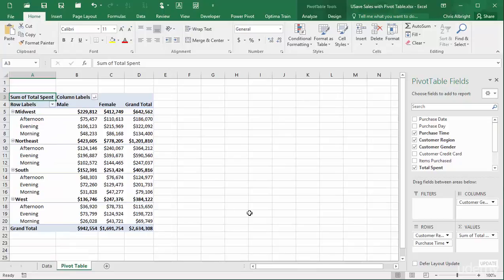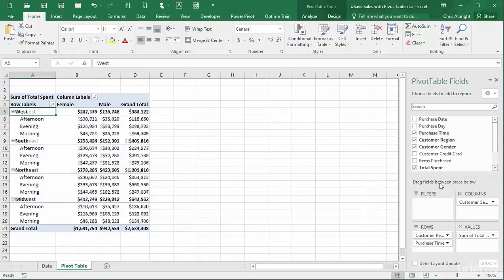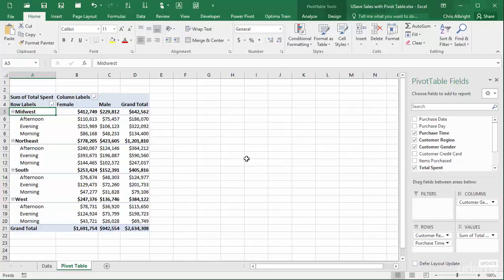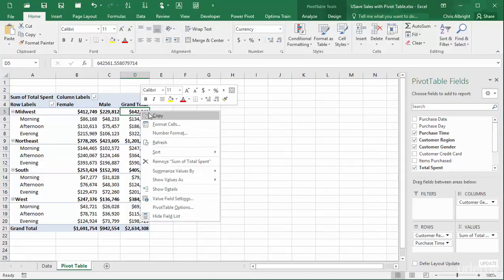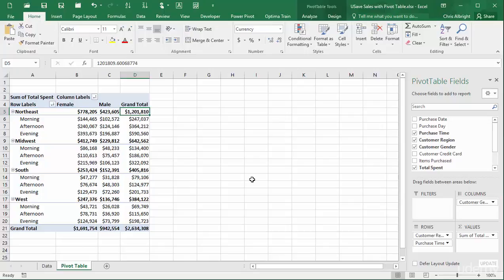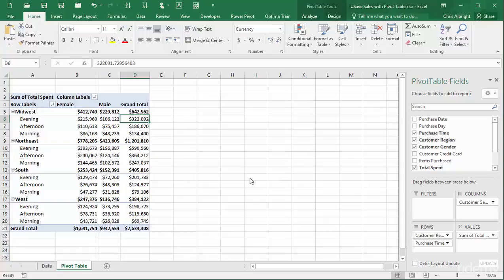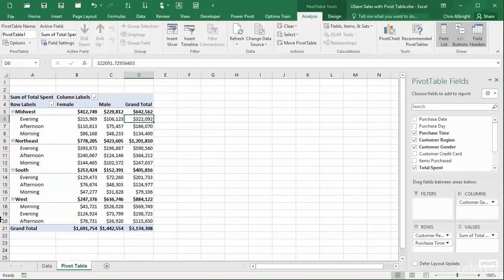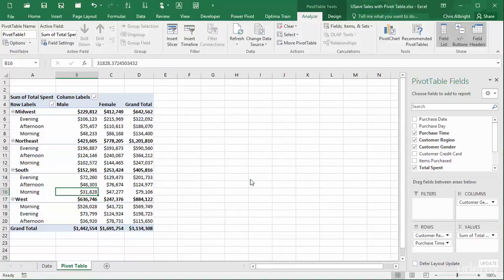Sorting in Pivot Tables